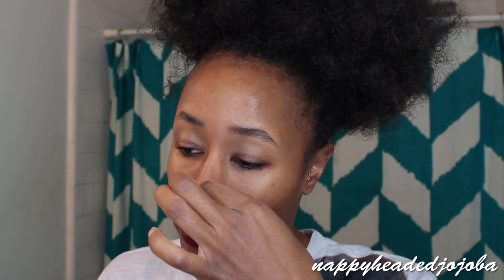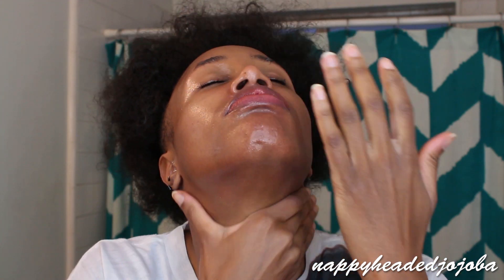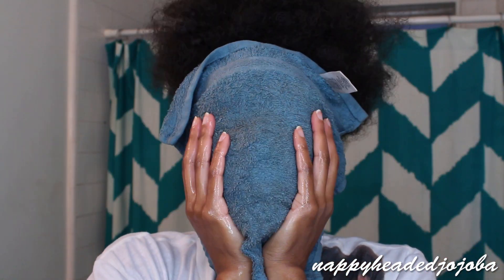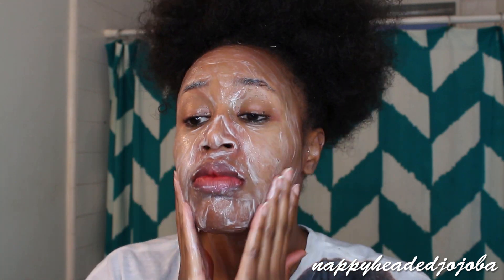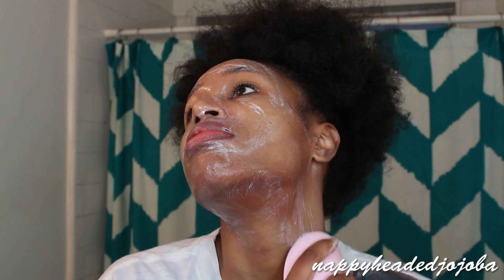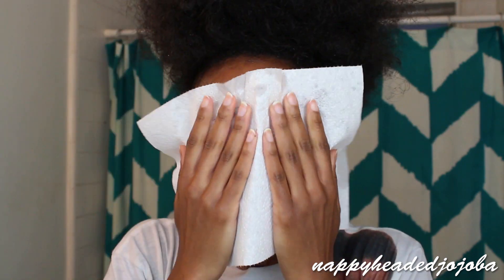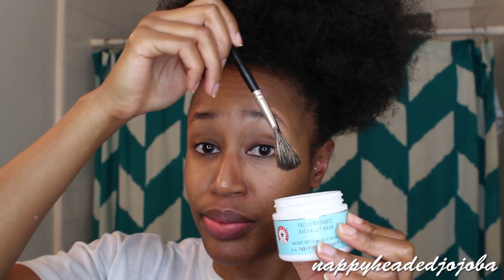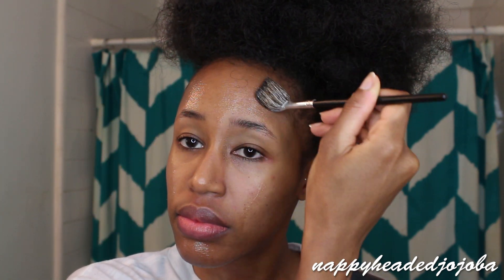My Nighttime Skin Care Routine for Hyperpigmentation & Oily, Sun Damaged Skin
Some of you guys asked to see my skin care routine, so here's half of it.  These are the products that I am currently using at night.  None of these products are "holy grail" for me, excluding the Bioderma, and perhaps the Peter Thomas Roth retinol serum (I am still on the hunt for an even better retinol treatment).  I hope this video is helpful for anyone dealing with oily, acne-prone skin, along with sun damage and hyperpigmenation.

Products used:
Bioderma Sensibio H2O*
Boots Botanics Hot Cloth Cleansing Balm*
Paula's Choice Resist Perfectly Balanced Foaming Cleanser*
Fresh Sugar Advanced Therapy Lip Treatment*
Mad Hippie Eye Cream*
Mad Hippie Exfoliating Serum*
Peter Thomas Roth Retinol Fusion PM Night Serum*
Sunday Riley Flora + Sunday Riley Luna (not shown)
First Aid Beauty Facial Radiance Overnight Mask*